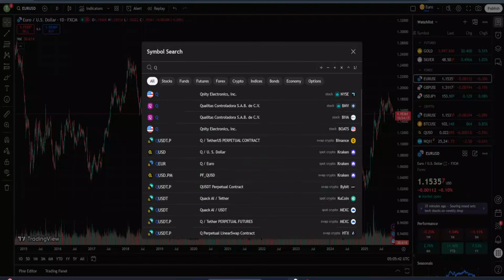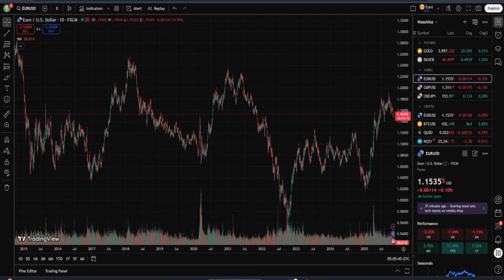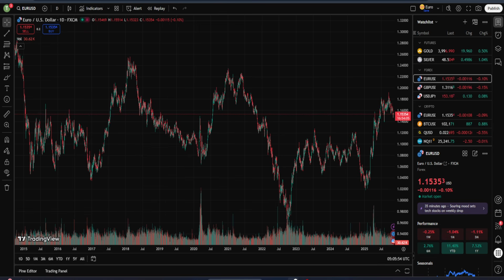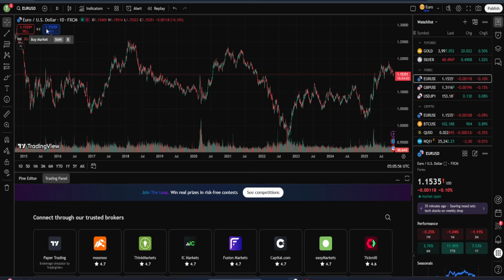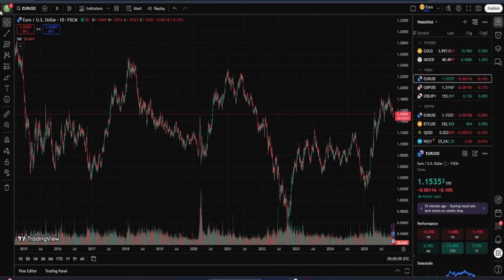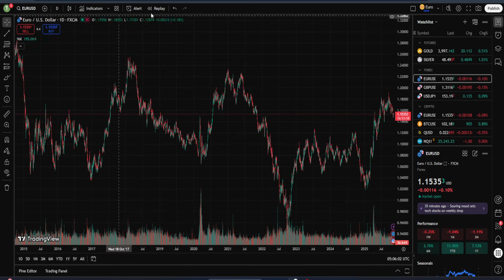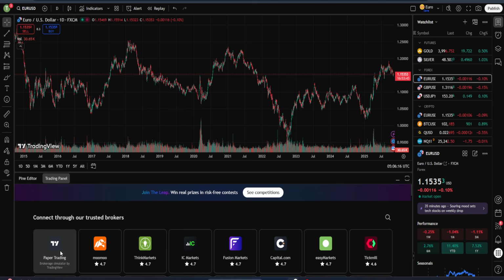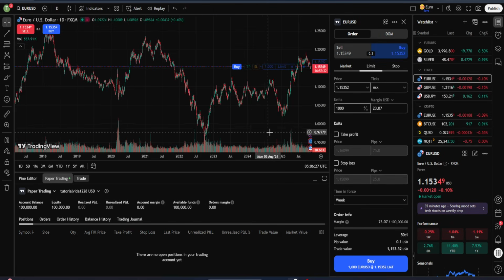How to Fix Non Tradable Symbol in TradingView | Easy guide 2025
Would you like me to now create a master CSV or text document including all your TradingView SEO entries (titles, tags, and descriptions) so you can upload them directly to YouTube in bulk?